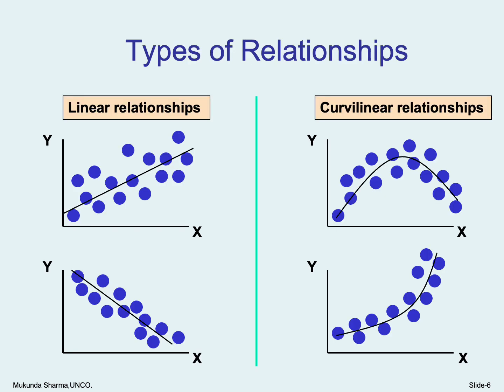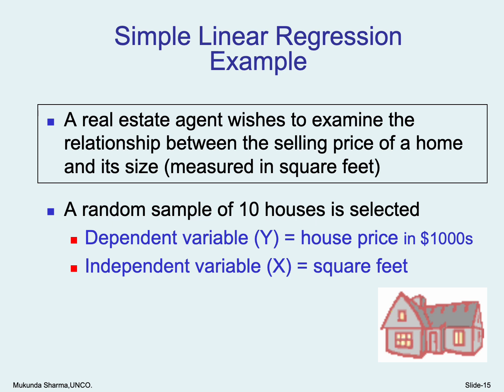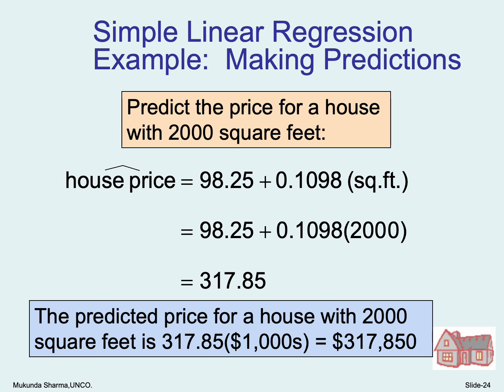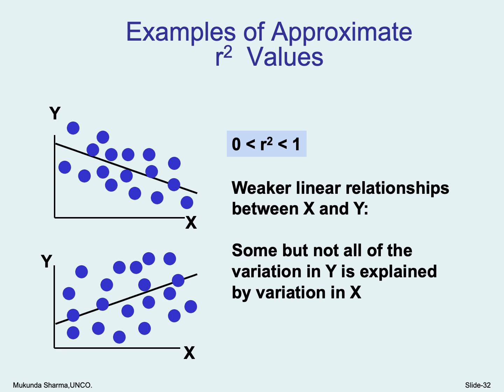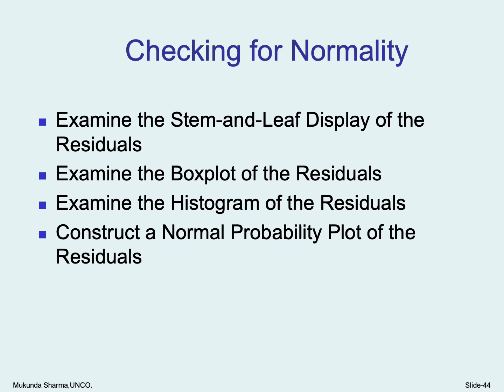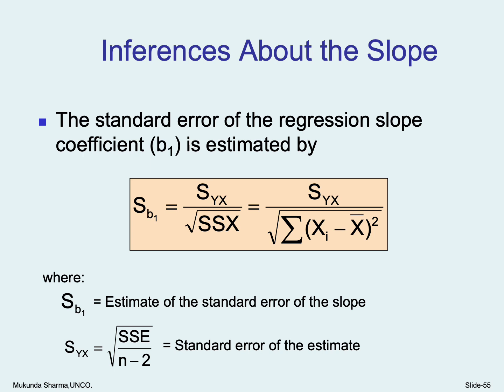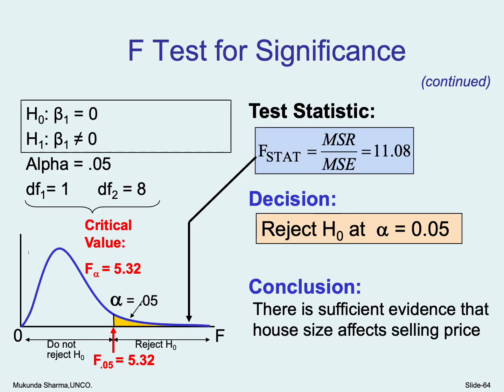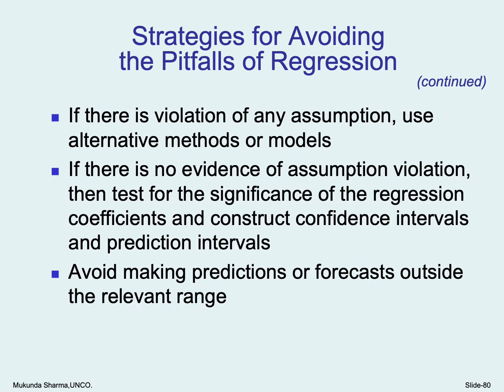Simple linear equation- A Journey to Predictive Analysis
This video lucidly explains the concept of Simple Regression Analysis and its assumptions.